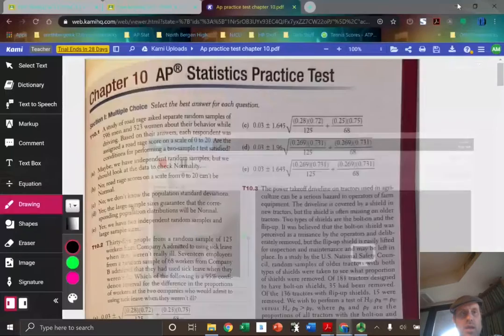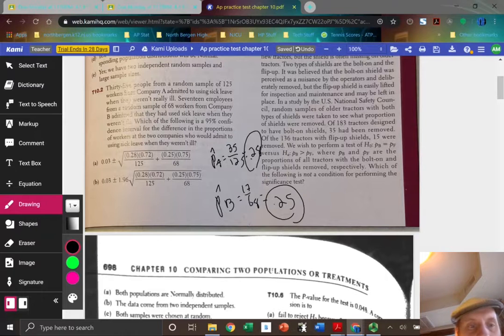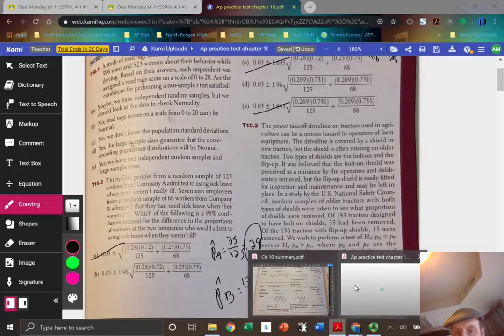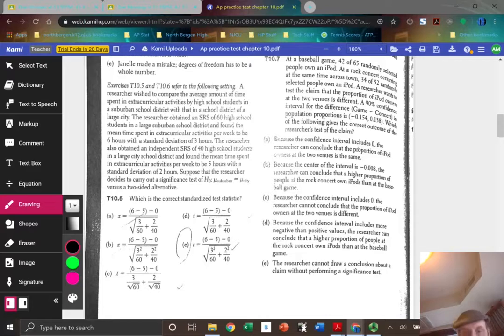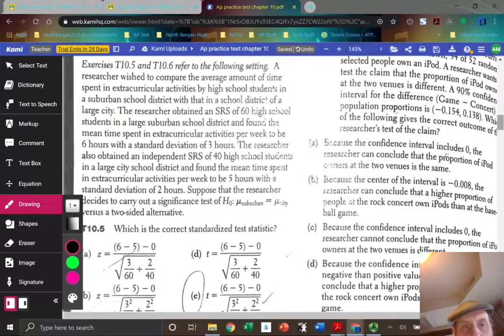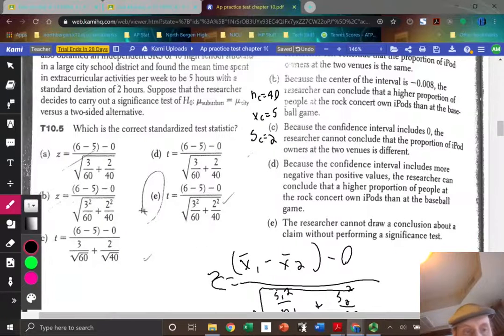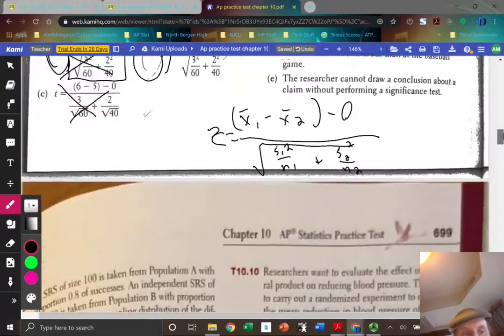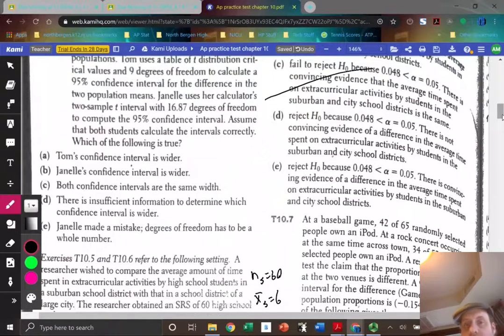AP STATS Practice Test: Chapter 10 - #2, 5, 6 Multiple Choice